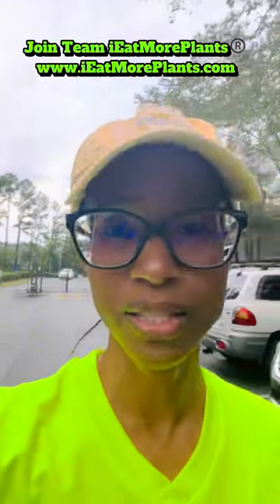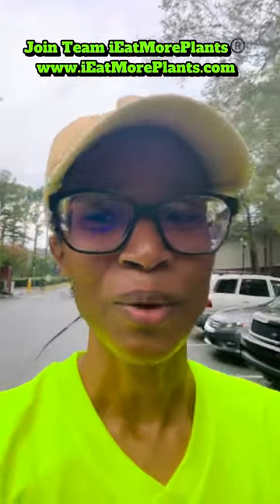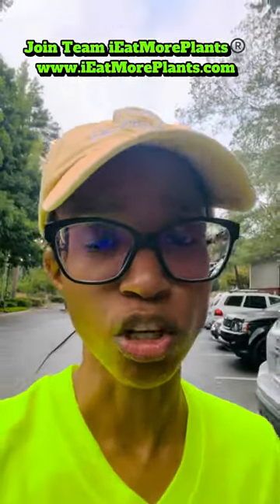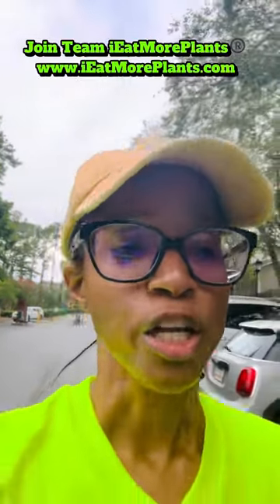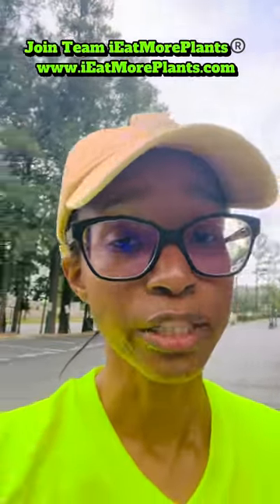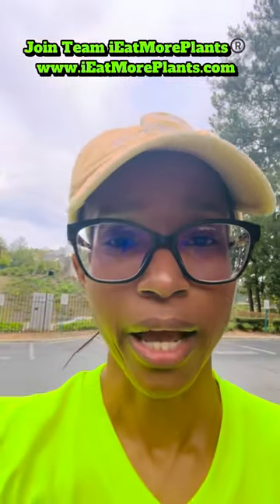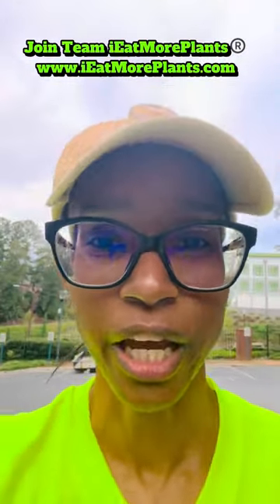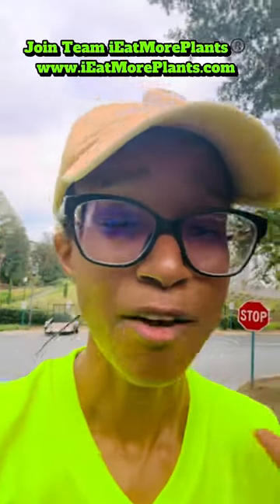Week 4, Day 1 of 5K Training for ATL Mayor’s 5K | Join Team iEatMorePlants®️ on 10.14.23 x Sign up!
Join Team iEatMorePlants®️

Here to inspire you to take your health back one meal at a time by eating more plants®️ and moving your body!

Gut Health + Movement = Mental Health™️